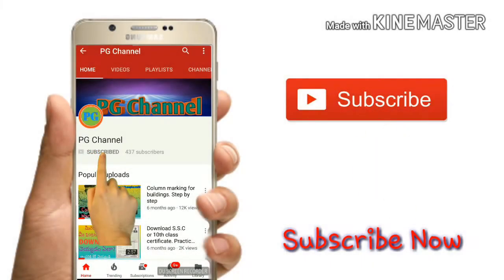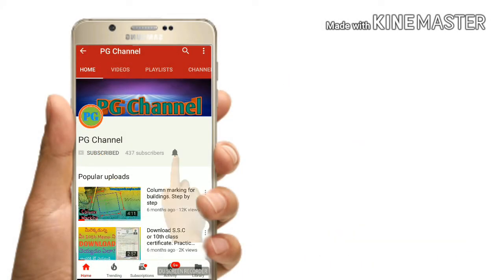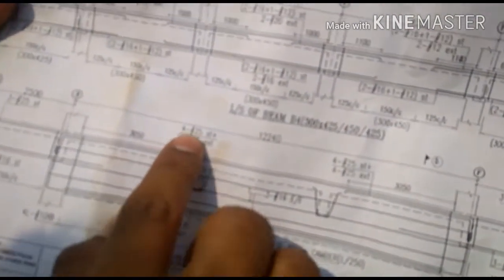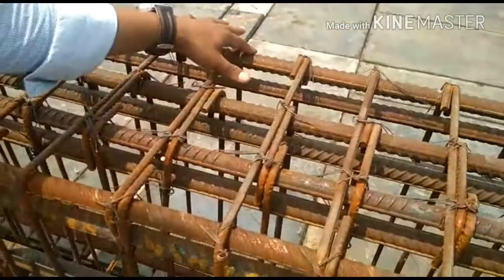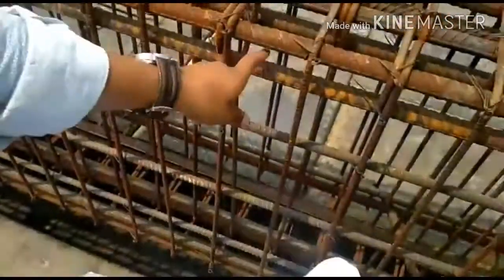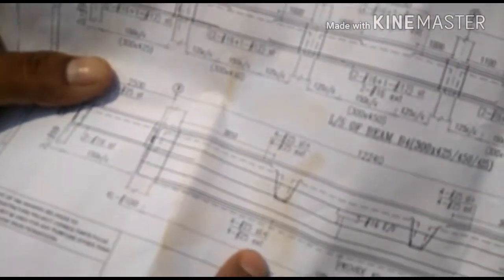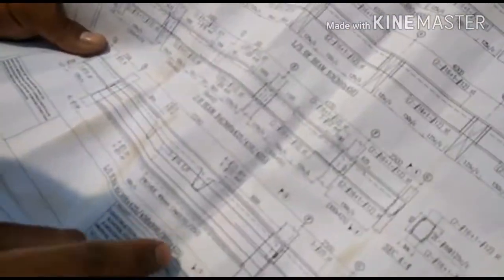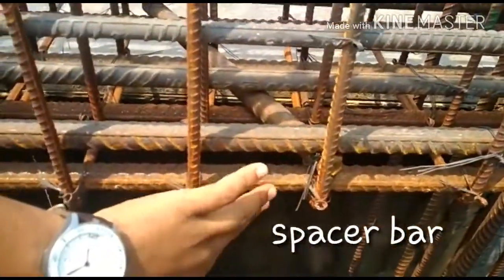Beam steel checking in site. Reinforcement full details. Civil Engineers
Beam steel checking in site. Reinforcement full details.